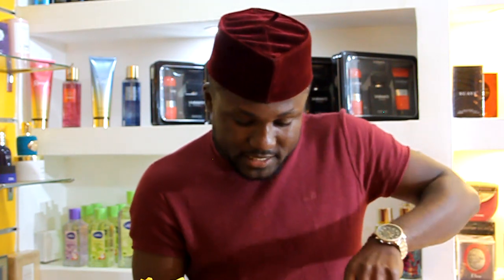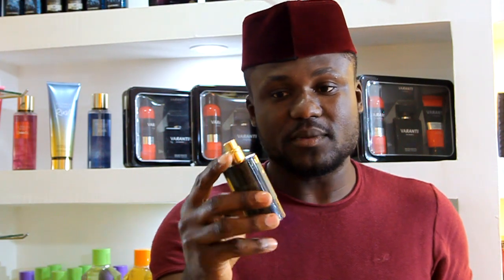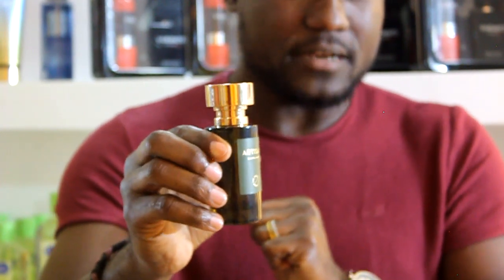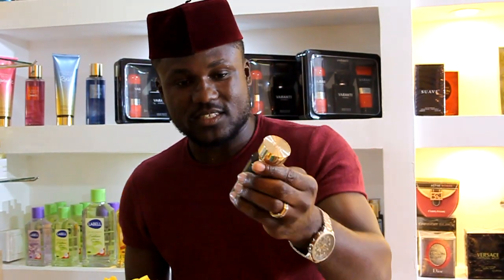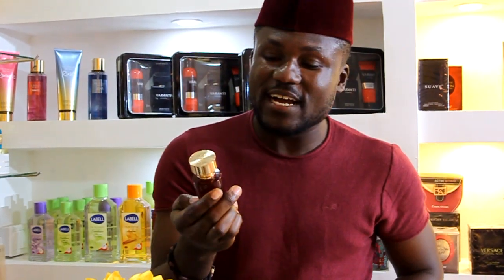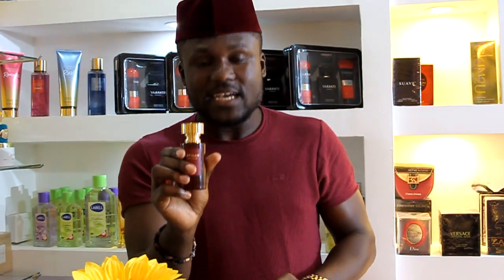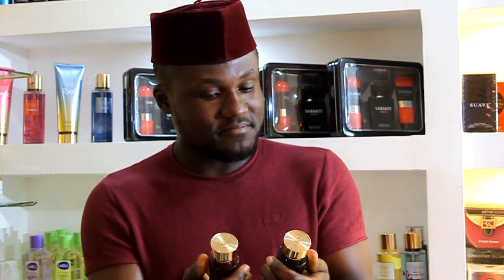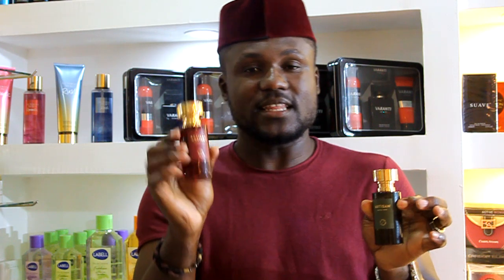Benji Fragrances (perfume review)........BEST CHERRY VETIVER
A world of authentic fragrances expertly crafted by master perfumers. Captivating gender-neutral scents with unexpected combinations of the finest ingredients that are not only exquisite, but even more fascinating together.

Sweet cherry blends with smooth Haitian vetiver for a warm and enticing scent. It is fantastically amazing...